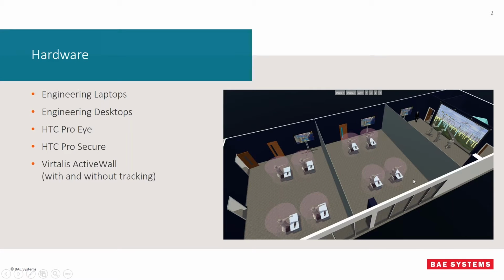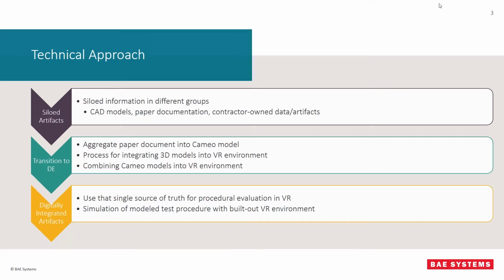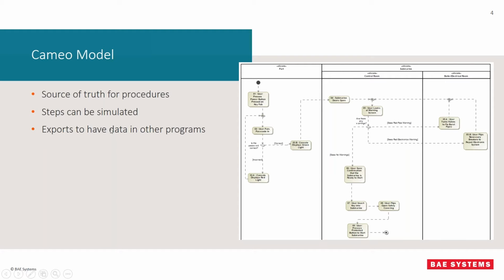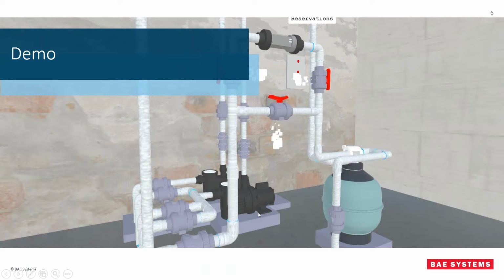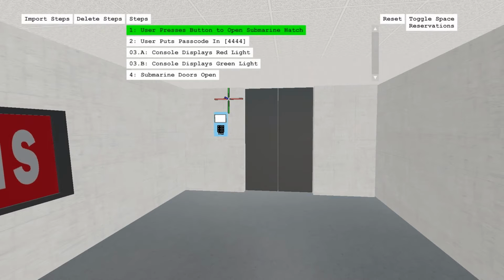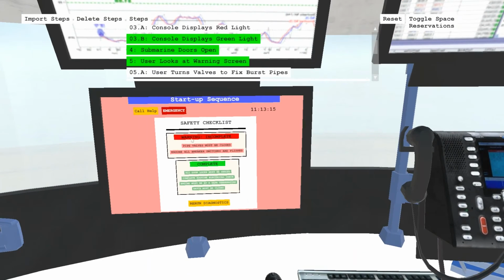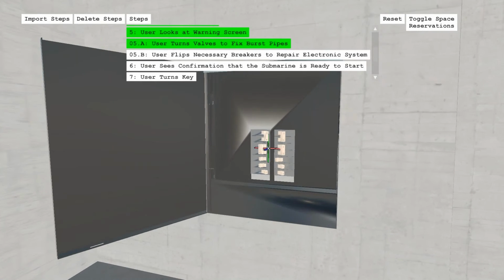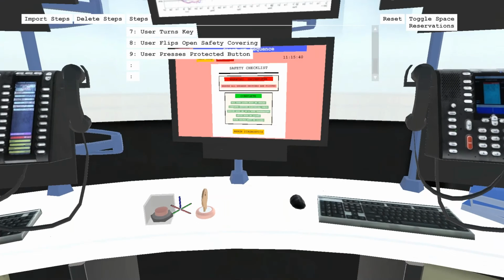Accelerating productivity How BAE are benefitting from VR John Cardea BAE Systems